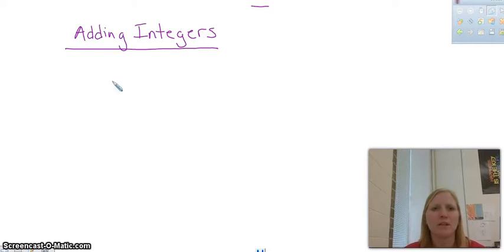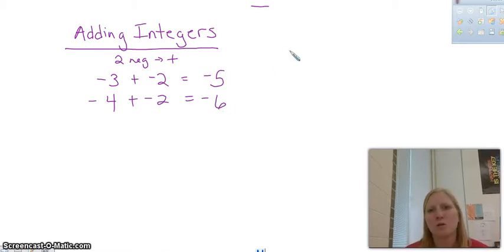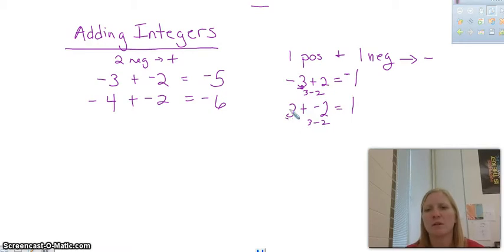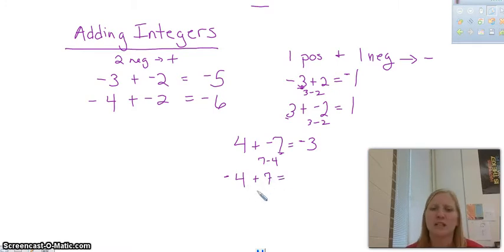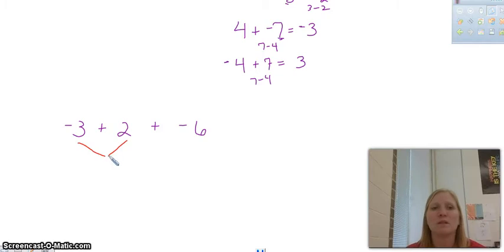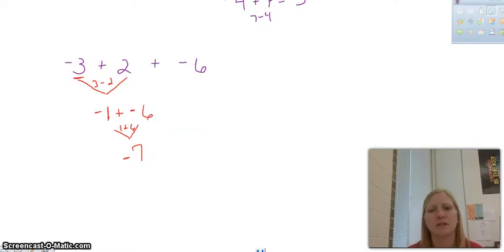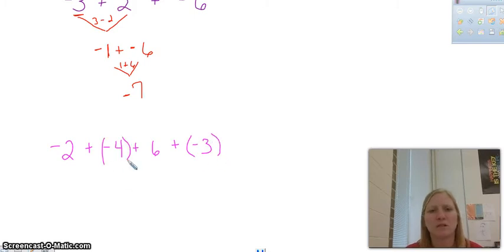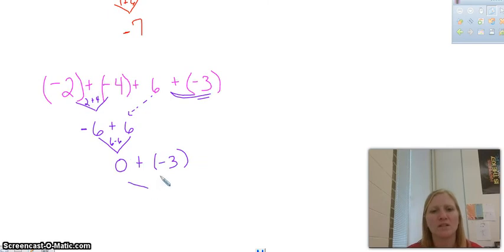adding integers day 4